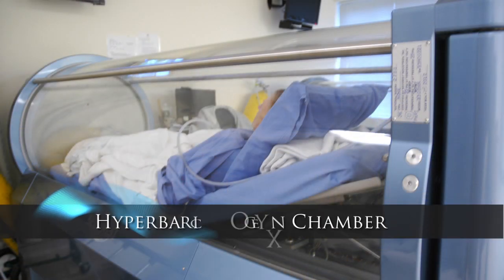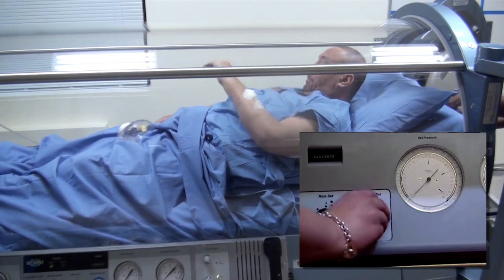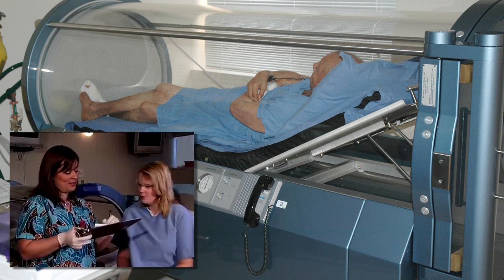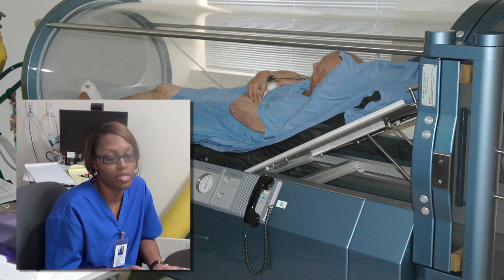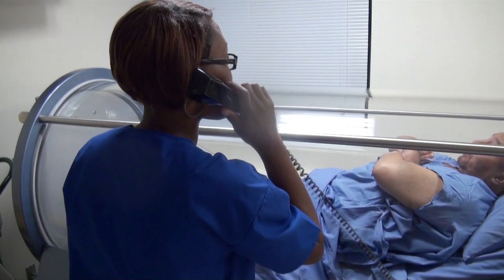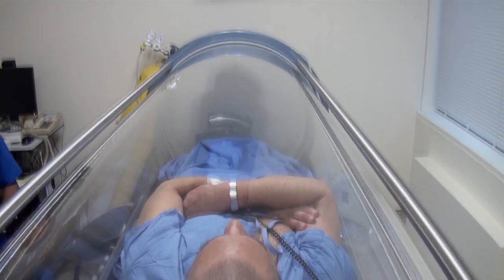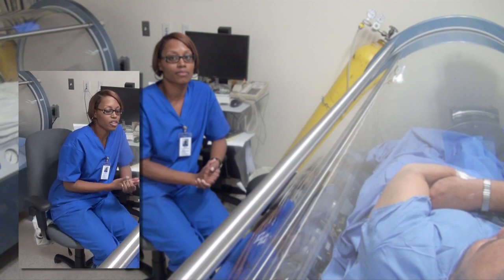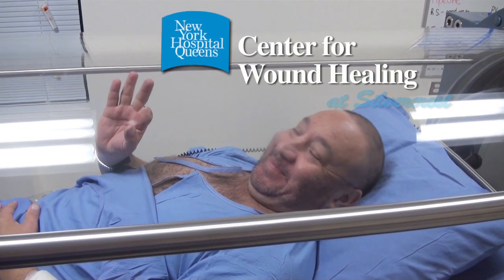Hyperbaric Oxygen Therapy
The New York Hospital Queens Center for Wound Healing at Silvercrest offers state-of-the-art wound care including hyperbaric oxygen treatment.